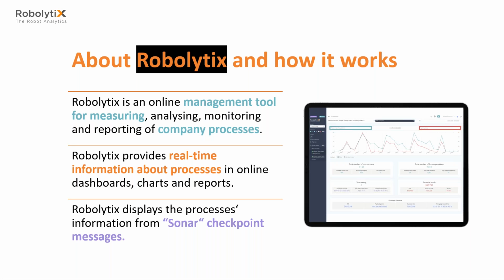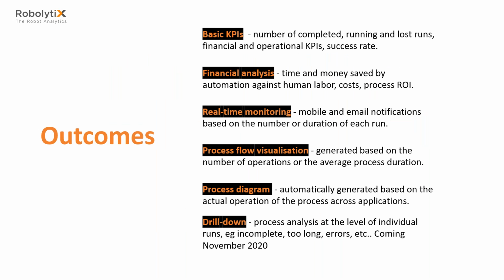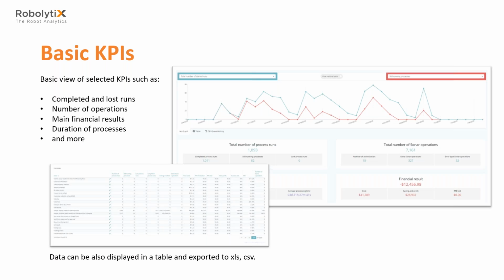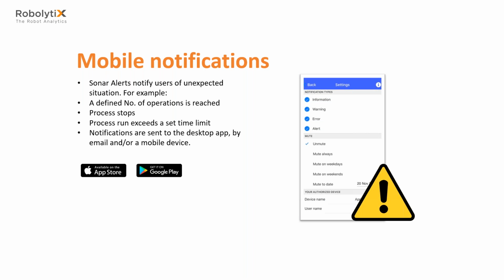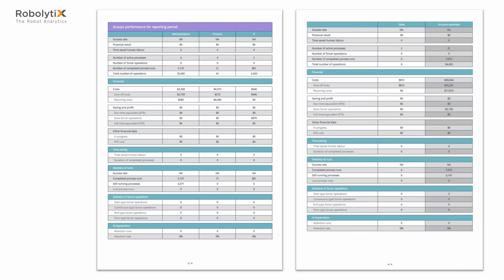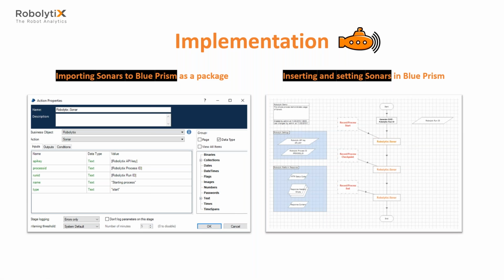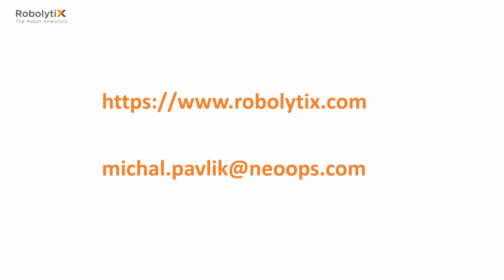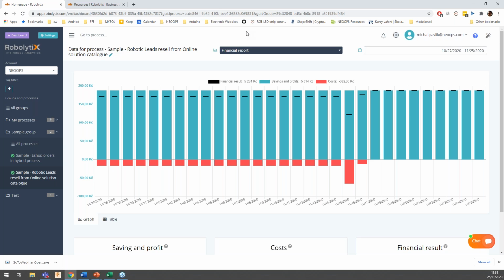Robolytix – Intro of Robots’ Reporting Tool – Part 2 (NEOOPS Webinar, 25 November, 2020)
At NEOOPS we have tested several RPA reporting and monitoring solutions and we would like to share our observations with you and demonstrate them. Here we introduce Robolytix reporting solution.